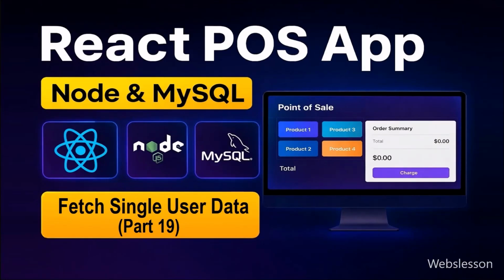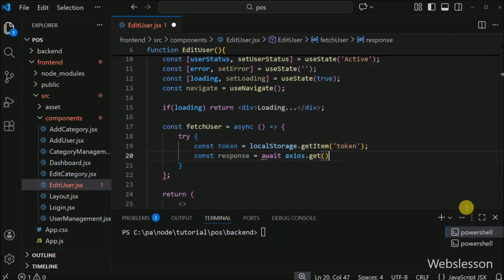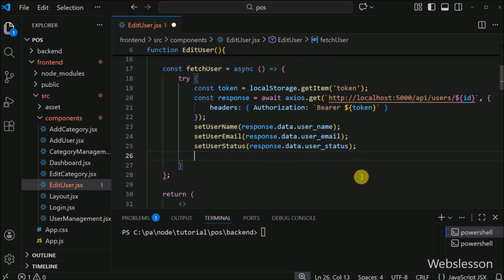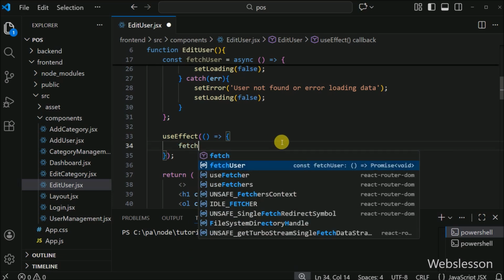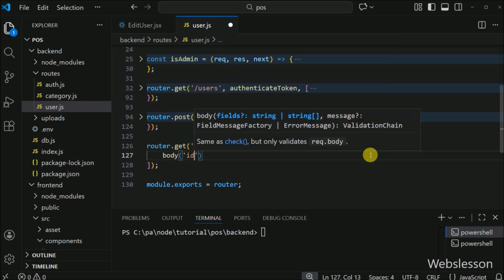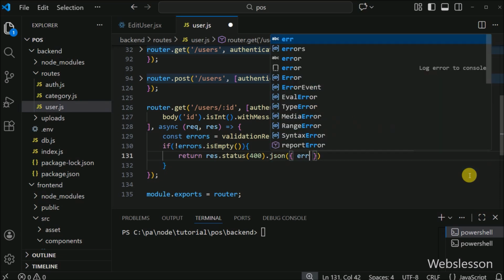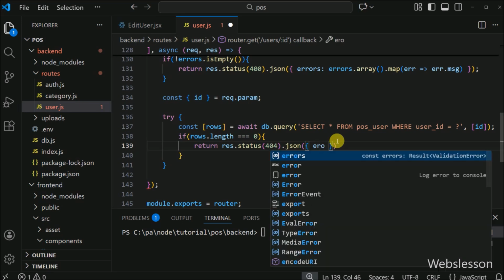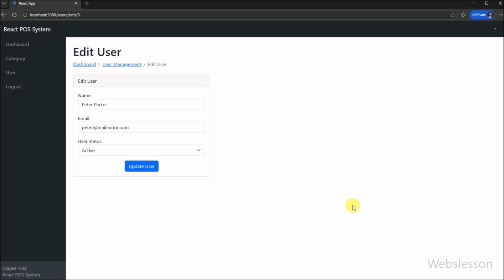React POS App - Fetch Single User Data (Part 19)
In this React POS App tutorial (Part 19), we will learn how to fetch single user data from the backend API and automatically load it into the Edit User form inside our React Point of Sale (POS) System. This is an important feature for any React CRUD project, because editing user records requires pre-filling existing data from the database.

First, we will work on the frontend React.js project, where we create a fetchUser() async function inside the Edit User component. Using Axios API integration, we send a secure GET request with a JWT authentication token stored in localStorage. After receiving the response, we update the React state values such as username, email, and status, so the form inputs are filled automatically. We also manage loading and error handling properly.

Next, we will implement the backend logic using Node.js, Express.js, and MySQL database integration. In the user routes file, we create a protected API endpoint using authenticateToken middleware and admin validation middleware. We also validate the user ID using express-validator, then fetch user details from MySQL and return the data as a JSON response.

By the end of this tutorial, your React POS system using Node.js will successfully fetch and display user data inside the edit form.

📌 Perfect for beginners learning React JS Node JS Express MySQL full stack development.